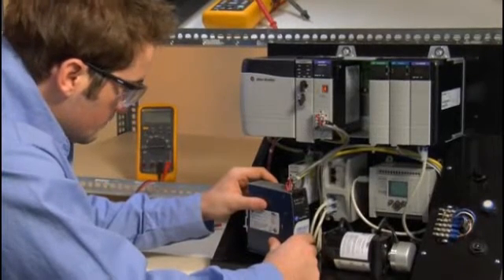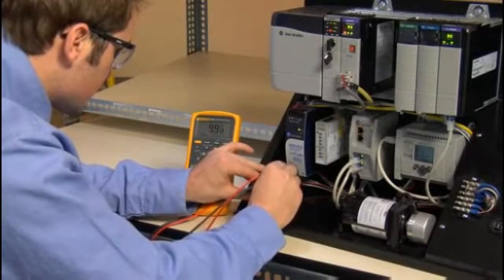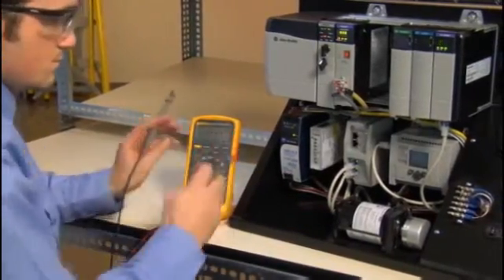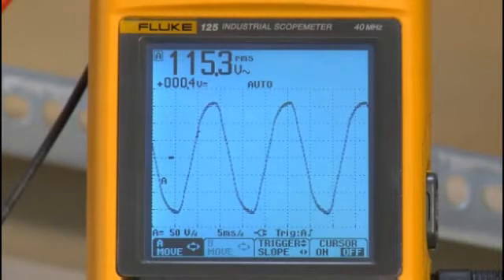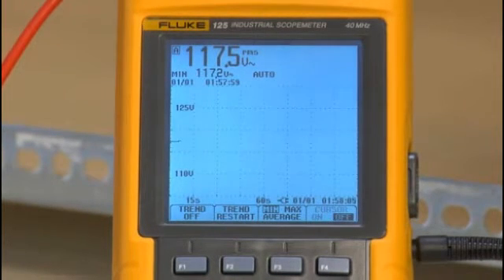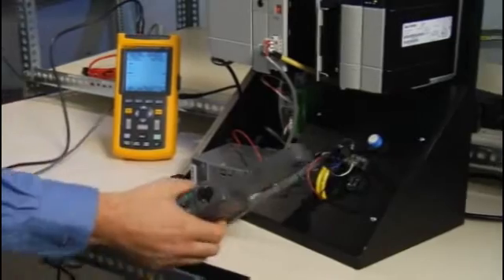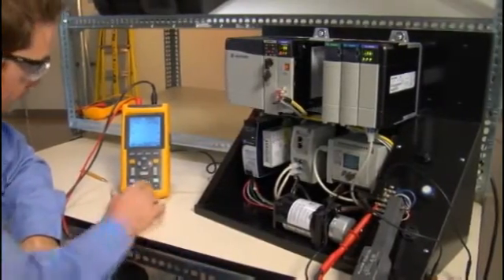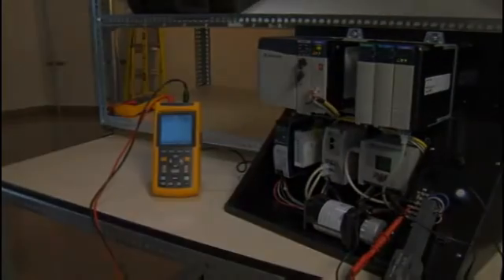Fluke ScopeMeter® Test Tools 120 Series: Automation Trouble DC Power Supplies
Fluke ScopeMeter® Test Tools: Trouble DC Power Supplies.